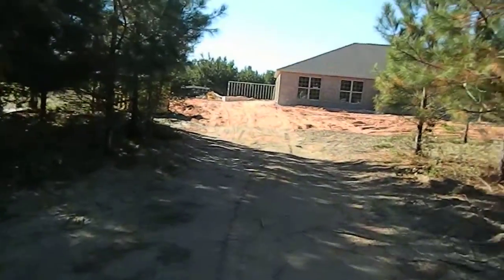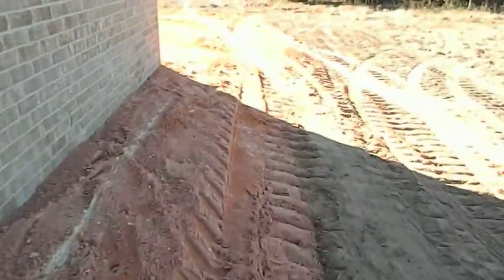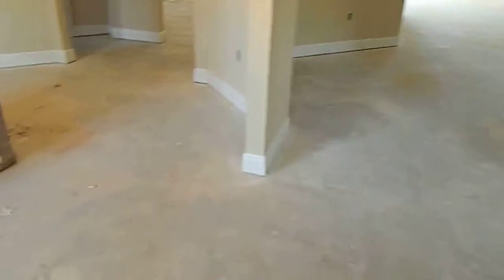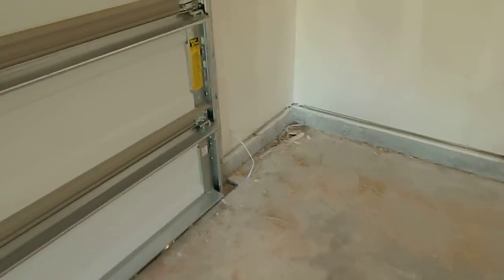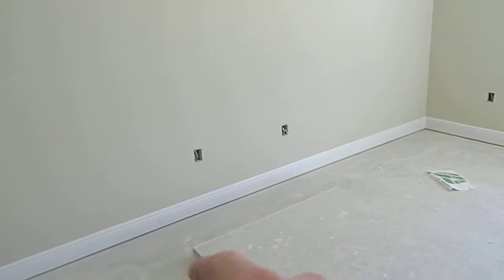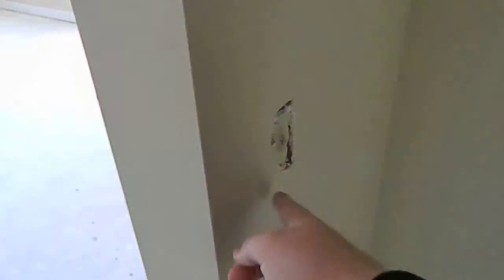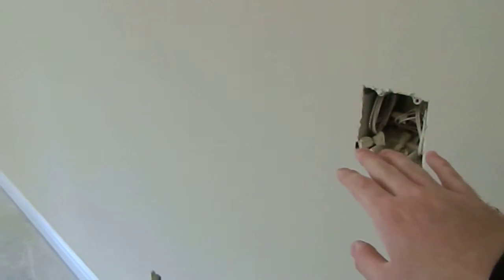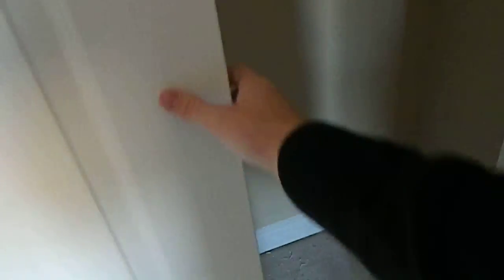3170 Biltmore stage 6 of 10 in construction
3170 Square Foot Home Feauring 4 Bedrooms, 3 Bathrooms, Den/Study, Formal dining Room, Sun Room, and much more!